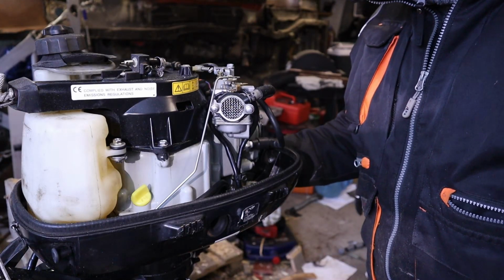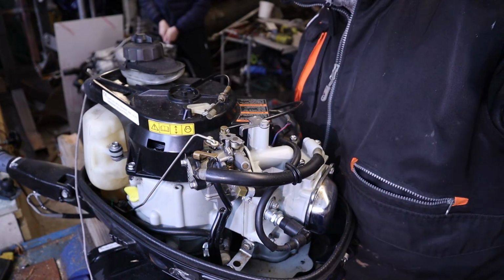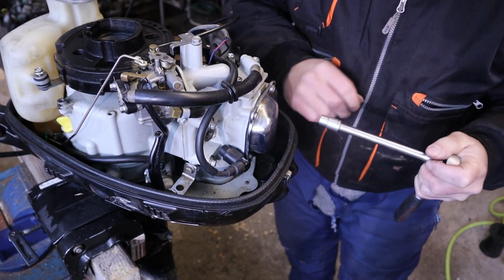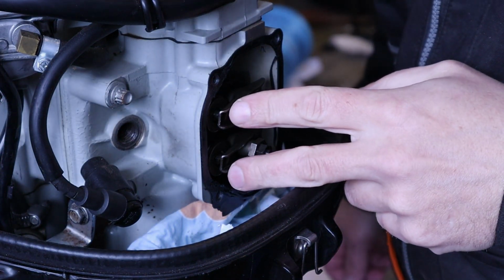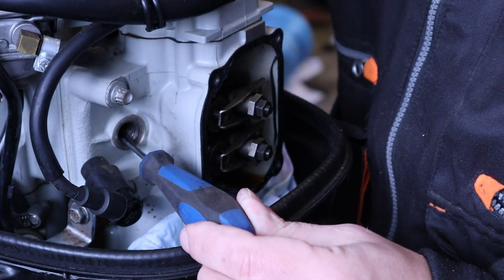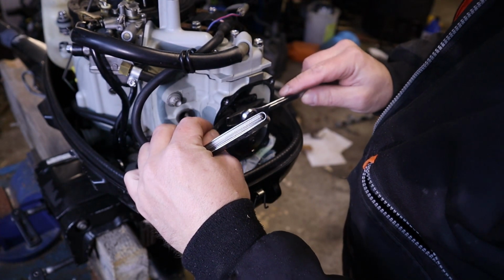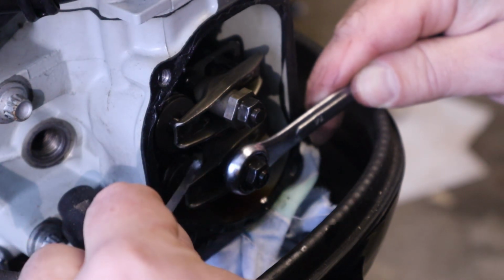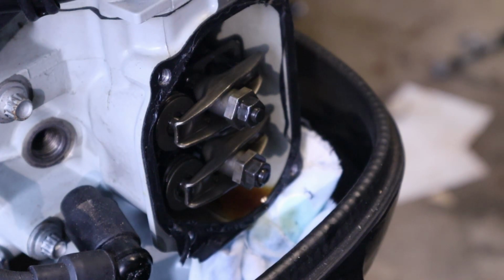Suzuki DF4 2006, valve clearance adjusting.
Manual informs to do this every 200hours or ones a year.
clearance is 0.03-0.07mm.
Sorry about my slow English. I'm talking rocket arm's and I mean rocker arm's. Turn on the subtitles.

Language: English
Subtitles: English and Finnish by me.
Swedish, Spanish and Germany and France are auto translated from English subtitles.